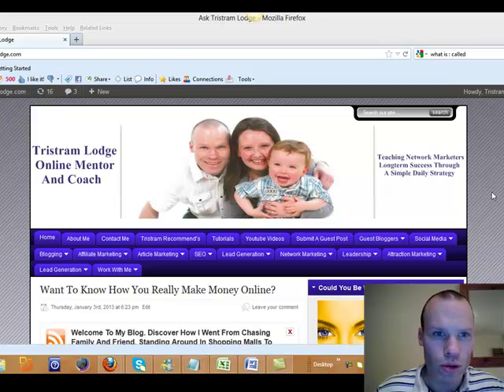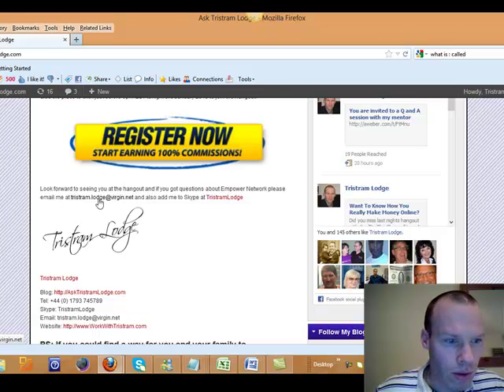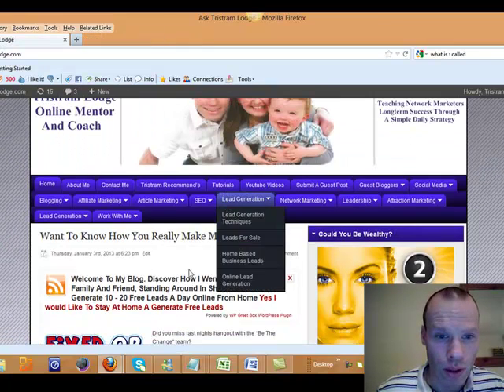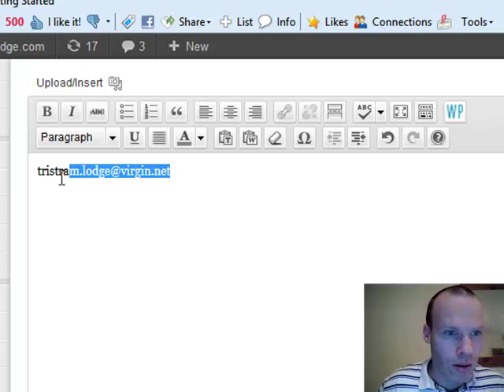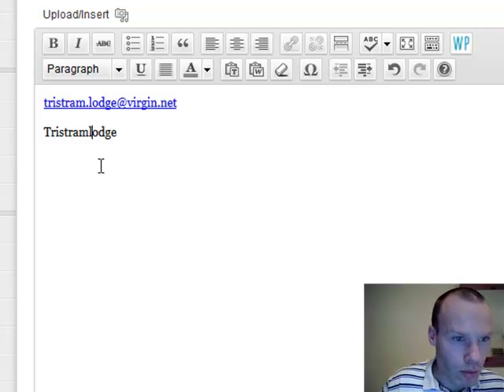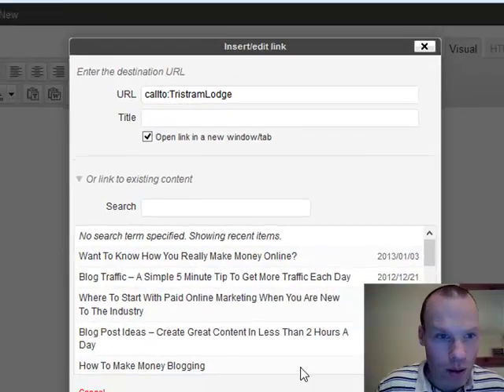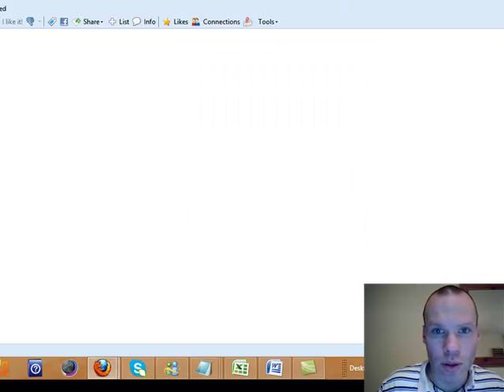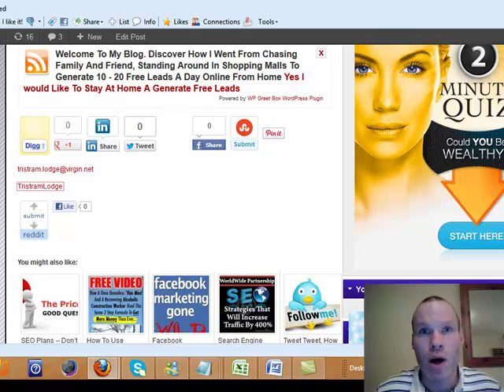How To Make Your Skype Name Clickable In Your Blog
- In this short video I will show you how to make your Skype username a clickable link so that people can connect you on Skype with one click.